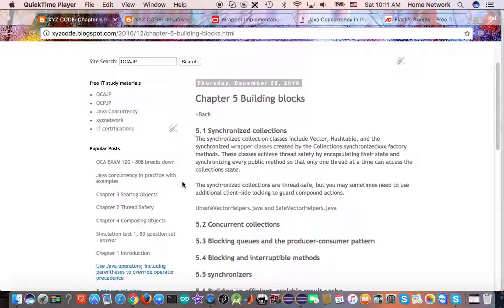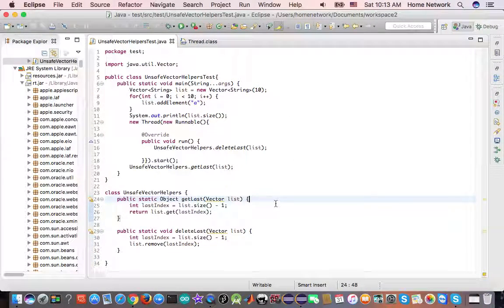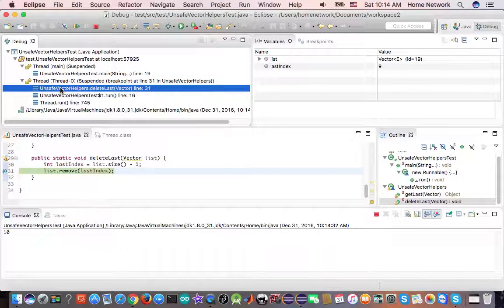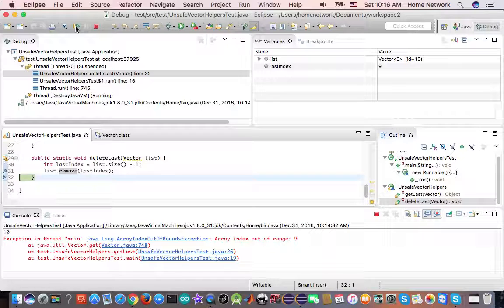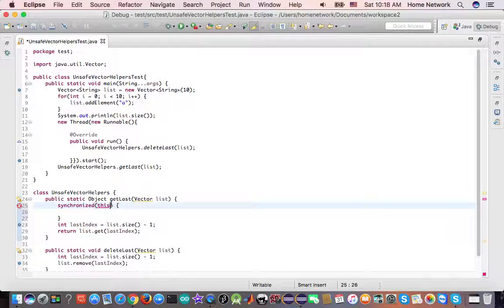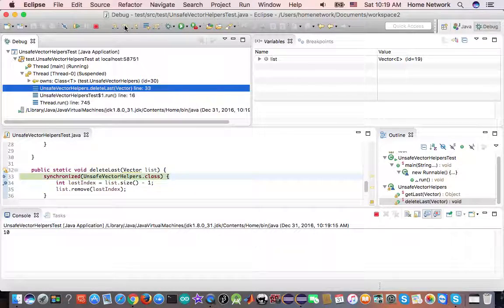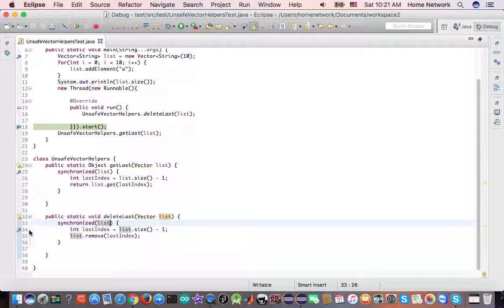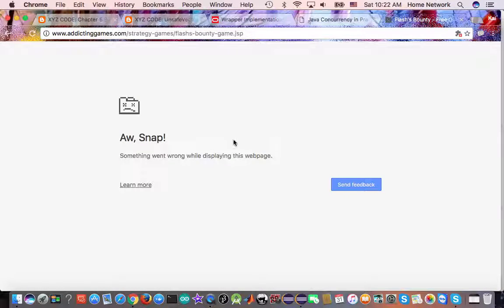problems with synchronized collections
In the example, we show the problems with synchronized collections -- Although synchronized collections are thread-safe, we sometimes still need to use additional client-side locking to guard compound actions.